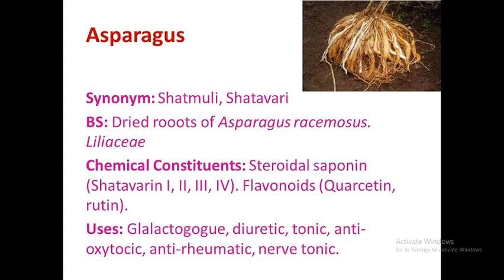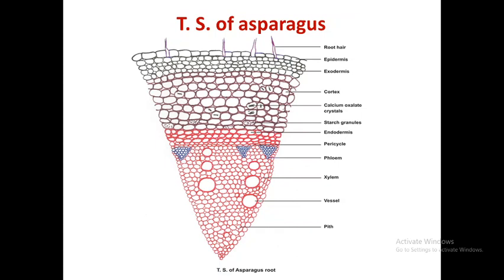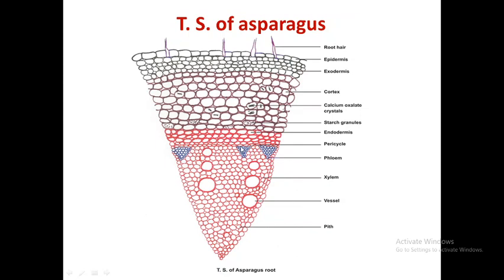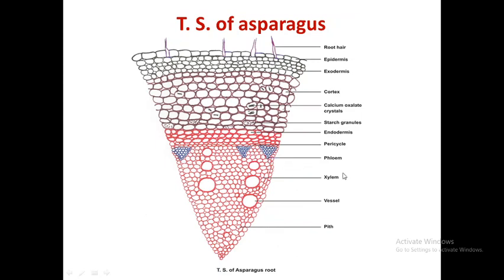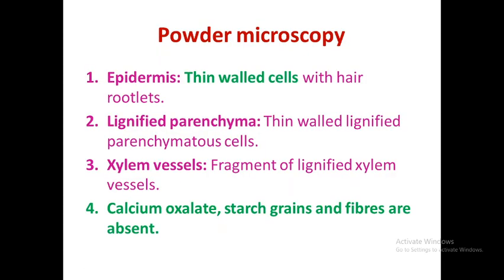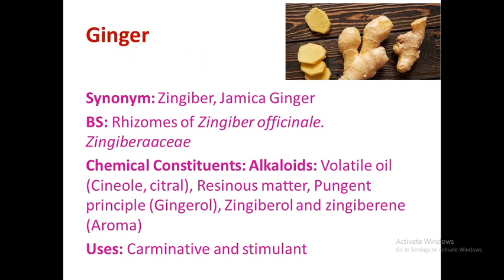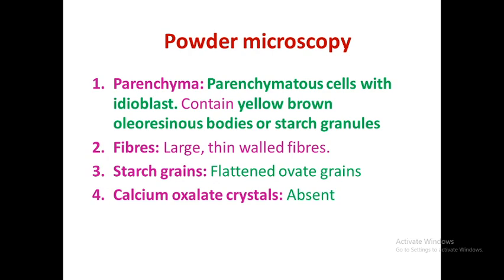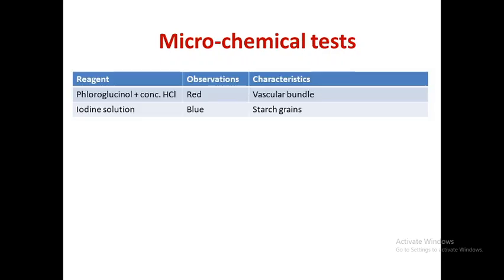Microscopy of Asparagus and Ginger: Pharmacognosy: GPAT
The present video lecture covers microscopy of Asparagus and Ginger. The microscopic characteristics, powder microscopy, micro-chemical tests and chemical tests of drugs are discussed in present video lecture. The lecture is useful for study of competitive examinations like GPAT.

Credit:
Dr. K. R. Khandelwal